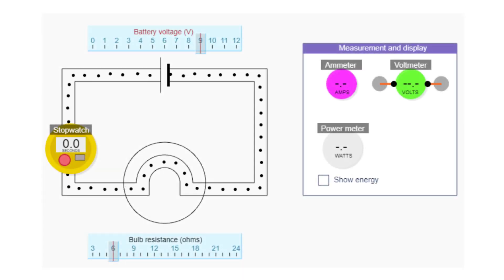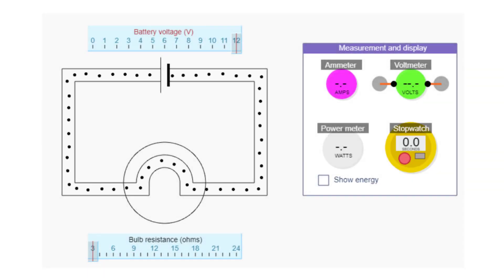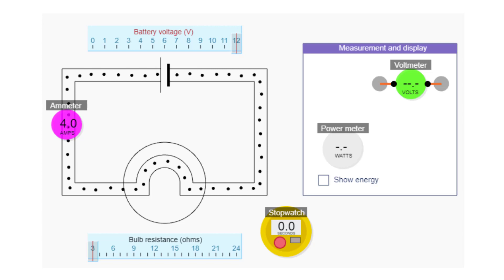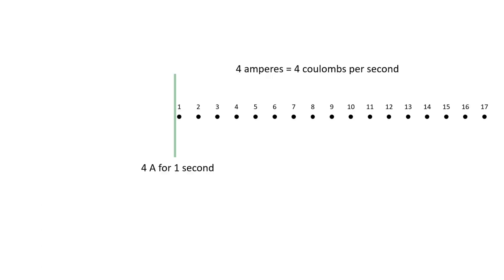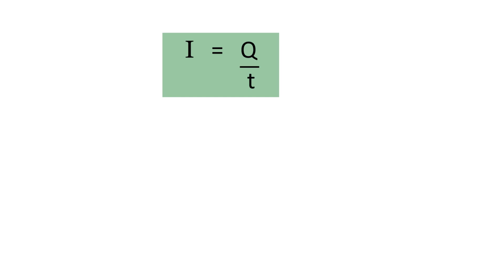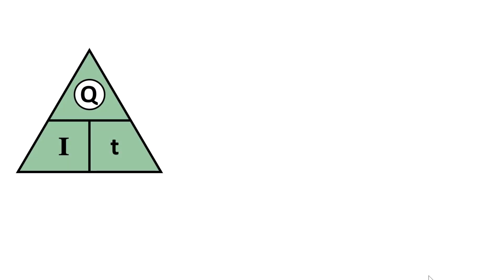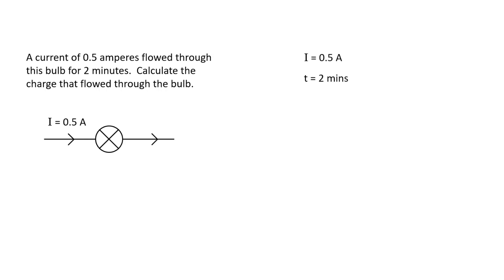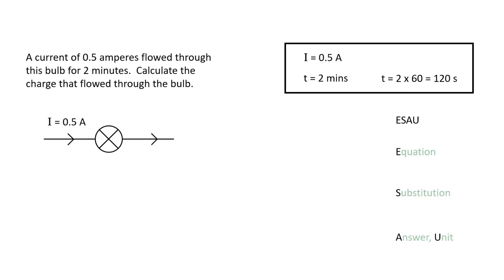3.1 Calculating charge using Q=It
for more simulations, animations and videos to teach electricity.

In our simulation we can just count the number of coulombs of charge that pass a point in a given time.  But in real circuits we can only measure current using an ammeter and time using a stopwatch.  We then use the formula Q=It to calculate the charge that flowed.